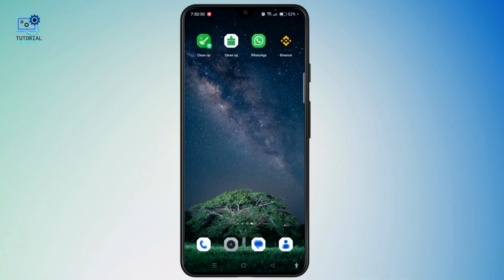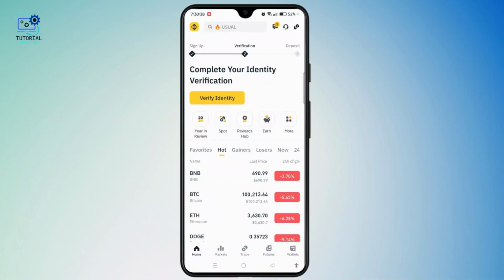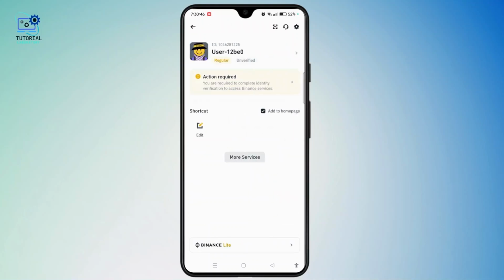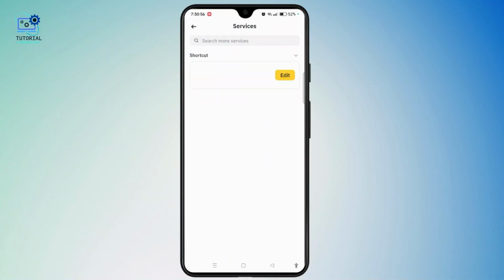How to Create Binance Web 3 Wallet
In this tutorial, learn how to easily create a Finance Web3 wallet on Binance. Follow these simple steps to set up your Web3 wallet securely and start your journey into decentralized finance (DeFi). We'll guide you through downloading the Binance app, logging in, and navigating to the Web3 wallet creation. Don’t forget to back up your wallet to Google Drive for safe recovery.

Chapters:
00:00:00 - Introduction
Learn how to create a Finance Web3 wallet with Binance.

00:00:06 - Download and Install Binance
Make sure to download and install the Binance app from the Play Store or App Store.

00:00:15 - Log Into Binance
Open the Binance app and log into your account.

00:00:20 - Access More Services
Tap the Binance logo at the top left, and select "More Services."

00:00:30 - Select Web3 Wallet
Look for the Web3 wallet option in the services section.

00:00:40 - Create Web3 Wallet
Tap "Create Wallet" and follow the steps to set it up.

00:00:50 - Enter Authentication Codes
Complete the process by entering your email and Google Authenticator codes.

00:01:00 - Backup Your Wallet
Backup your wallet to Google Drive for safe recovery.

00:01:10 - Conclusion